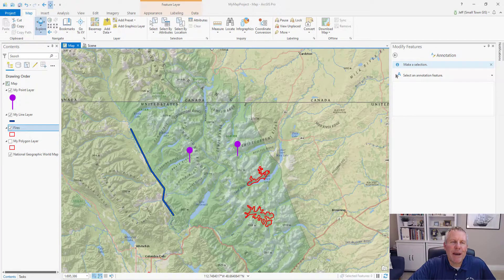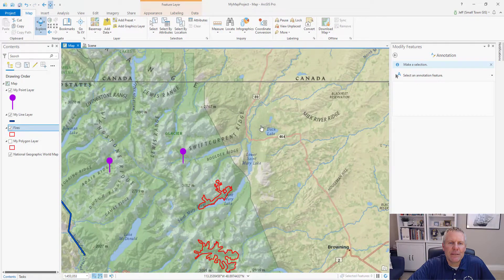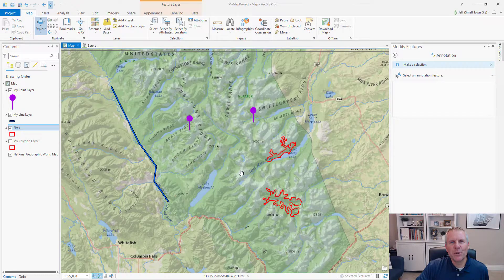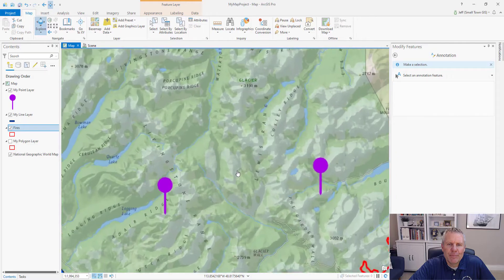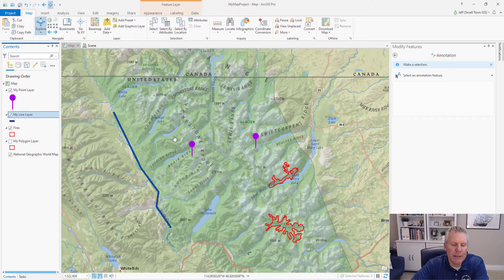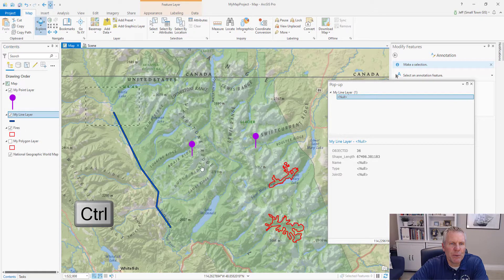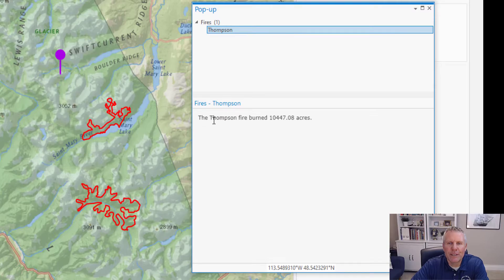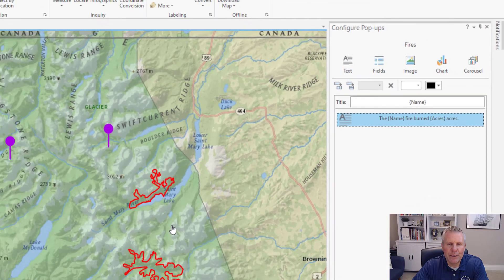GIS Skills: ArcGIS Pro's Explore Tool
Up your GIS skills with this ArcGIS Pro tutorial, I'll show you how to get the most out of the Explore Tool. ESRI combined ArcMap's navigation tools and its identify tool into one tool in ArcGIS Pro - the Explore Tool.